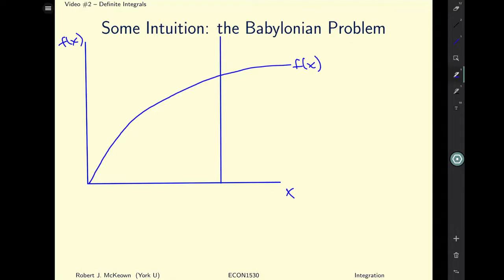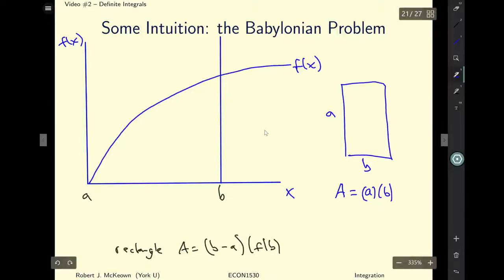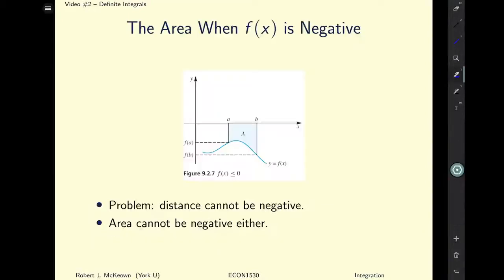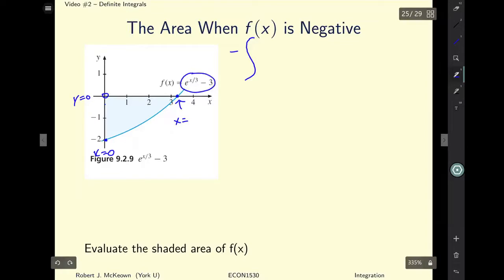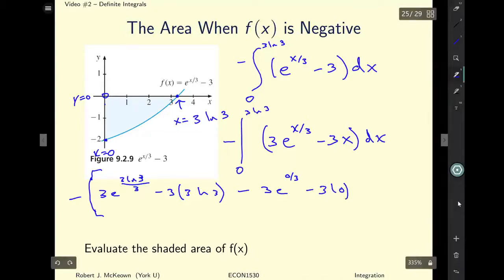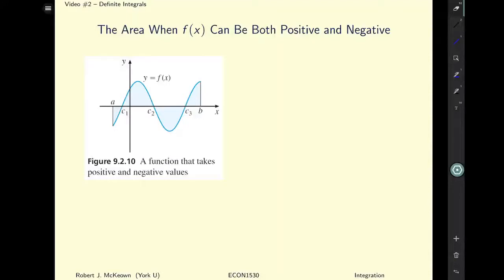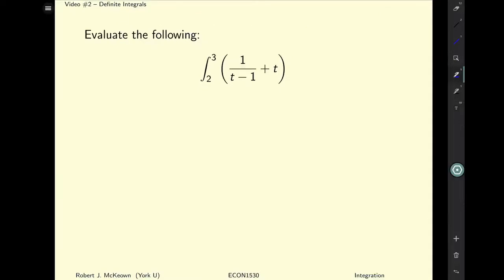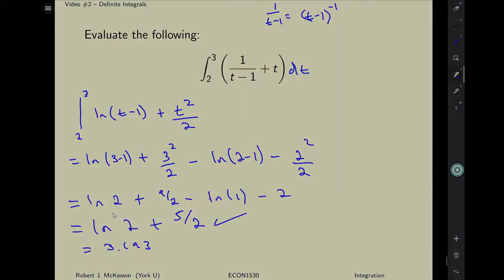Definite Integrals Examples